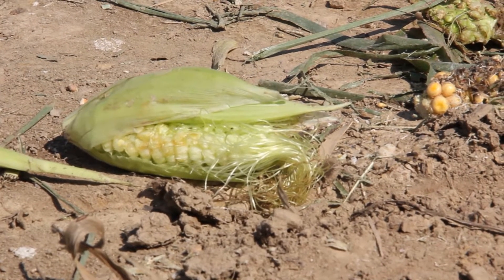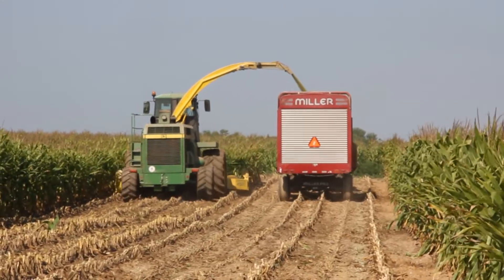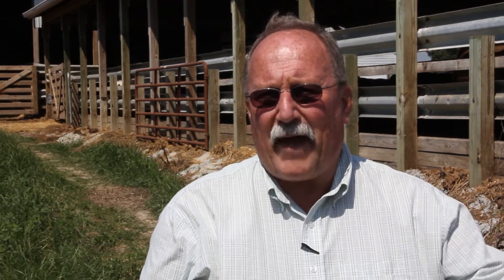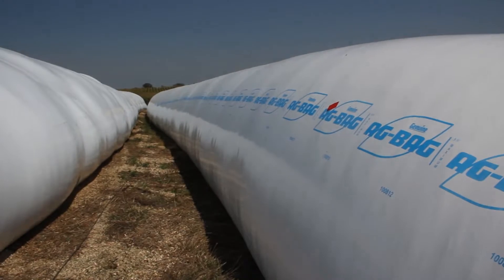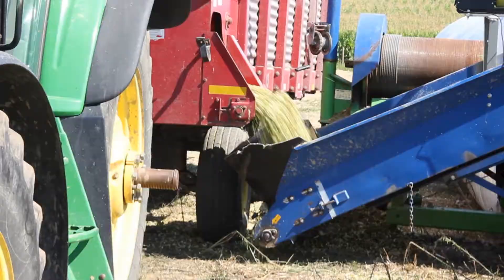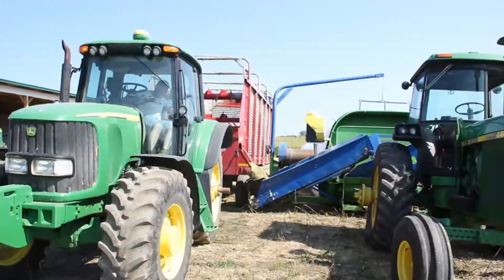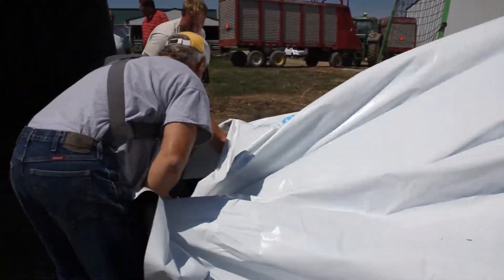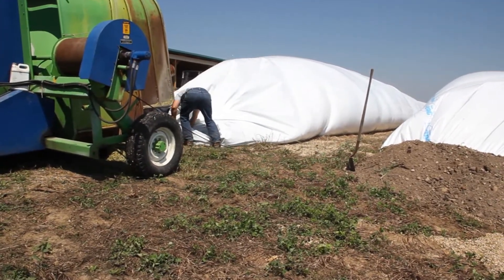Adapting feed rations during drought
This summer's drought has significantly affected the Midwest.  Poor quality hay and grain crops have left cattle farmers at a loss for how to best manage their feed rations.  OSU Extension's Stan Smith and John Grimes talk about options that farmers have while visiting a farm in Fairfield county Ohio were they are using silage as a large part of their plan for surviving the drought.